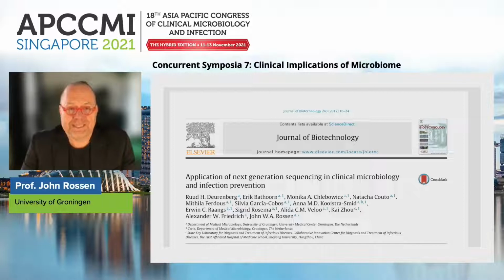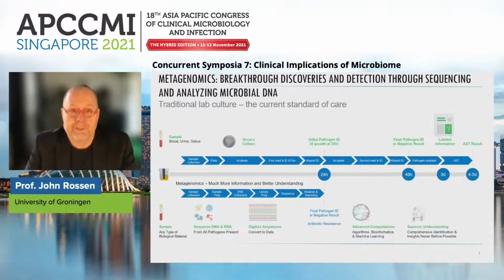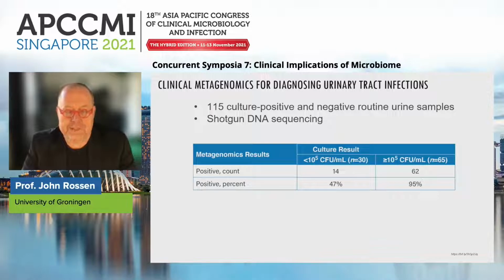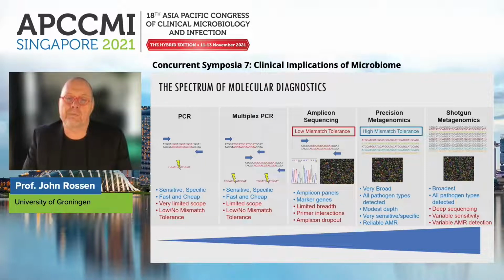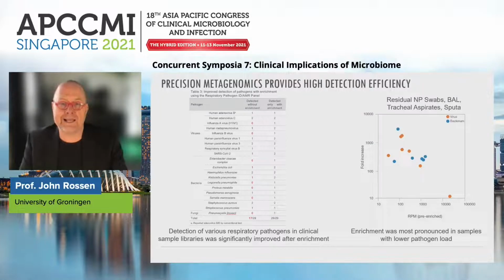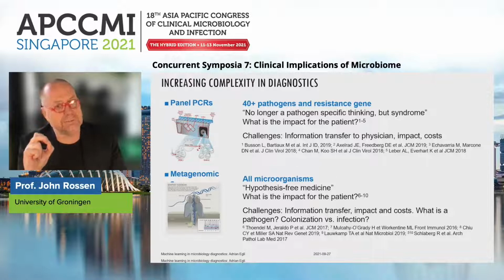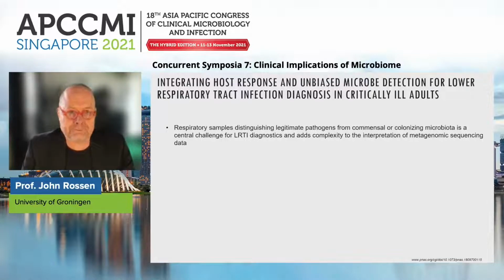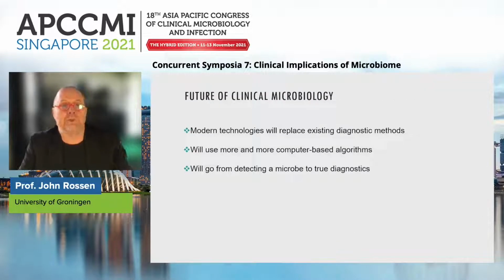Next Generation Sequencing: First Diagnostic One-stop Shop in Clinical Microbiology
Concurrent Symposia 7
Clinical Implications of Microbiome
Chairs: A/Prof Gan Yunn Hwen, Singapore
Dr Barnaby Young, Singapore

Prof John Rossen, Netherlands